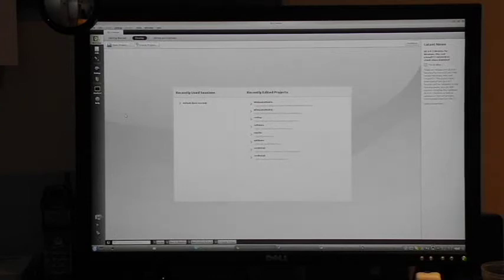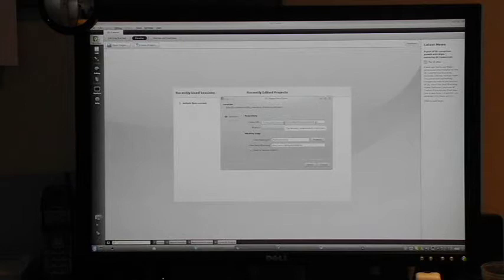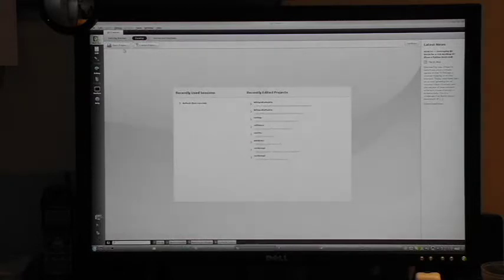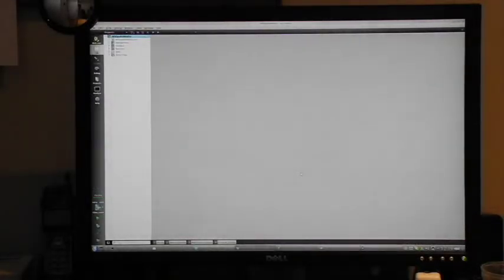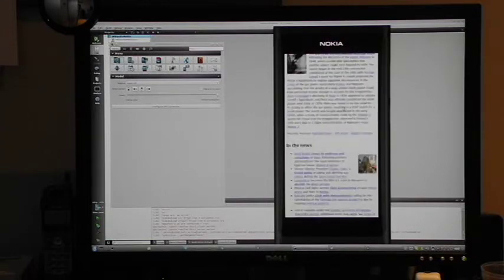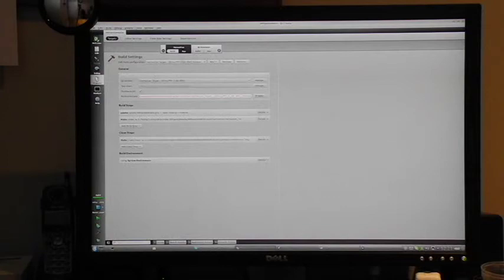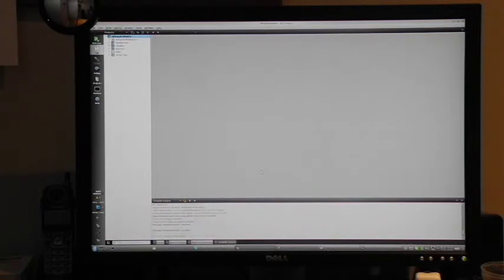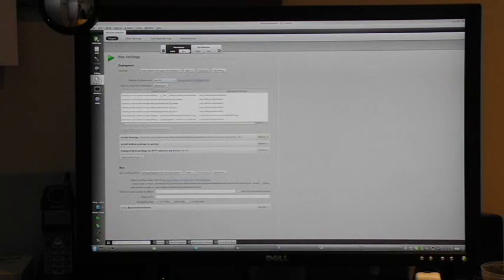Demo of Cordova (PhoneGap) Qt version of Wikipedia Mobile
Building Wikipedia Mobile for Cordova (PhoneGap) Qt with Qt Creator and a Nokia N9 phone.